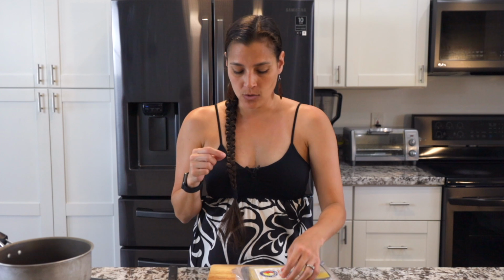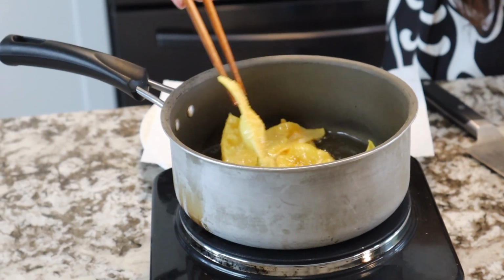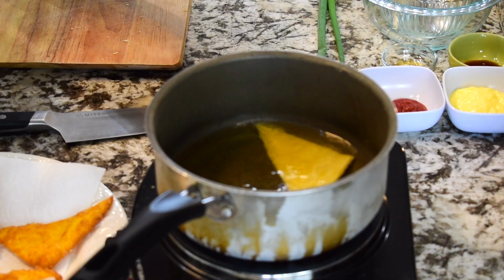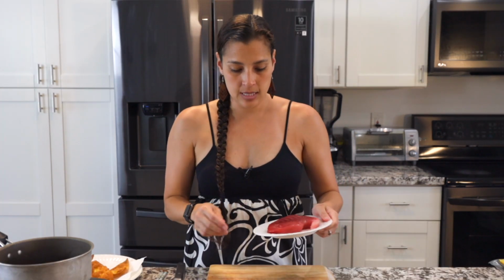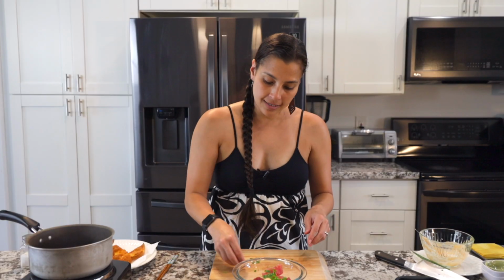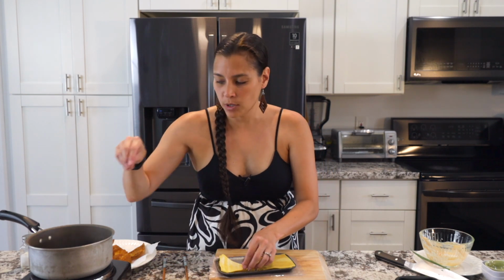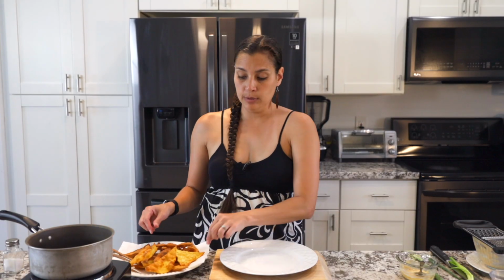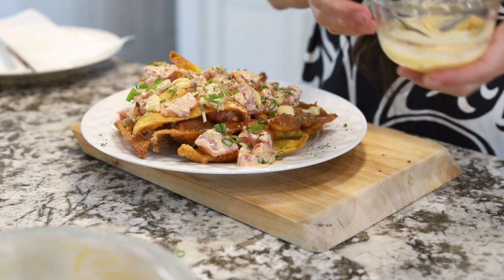Poke nachos, my take on a popular Yardhouse dish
Fusion fare just doesn’t get any better than poke nachos! Fresh 'ahi tuna and fried wontons, these tasty nachos are always a delicious treat!

Tried this recipe? Tag me on social. I’d love to see and share it.

Poke Nachos Recipe
Ingredients:
¼ cup kewpie mayonnaise, separated
1 tablespoon sriracha
½ teaspoon shoyu
¼ teaspoon sesame oil
½ pound sashimi grade ‘ahi, cut into small cubes
1 teaspoon thinly sliced green onion
Cooking oil of choice
½ package wonton wrappers
½ teaspoon unagi sauce
¼ teaspoon finely minced garlic
½ teaspoon furikake

Directions:
1. For the poke: To a small bowl add 2 tablespoons mayonnaise, sriracha, shoyu, and sesame oil. Mix until well combined and set aside.
2. Next slice the ‘ahi into small cubes about 3/4 inch thick.
3. Place ahi cubes in a bowl and add the spicy mayo mixture along with the green onion. Gently toss to coat. Place in the refrigerator to cool.
4. For the wonton chips: Set a large pan over medium high heat and add your cooking oil of choice.
5. Cut wonton wrappers in half diagonally. Place wrappers in the oil and fry for 3-5 minutes or  until golden brown. Remove from the oil and place on a paper towel to drain excess oil. Repeat with remaining wrappers.
6. For the unagi aioli: To a small bowl add unagi sauce, 2 tablespoons mayonnaise, and garlic. Mix to combine and set aside.
7. To plate: Place wonton chips on a large serving platter. Add poke over the chips. Top with a drizzle of unagi aioli and sprinkle over furikake.
8. Serve immediately and ENJOY!